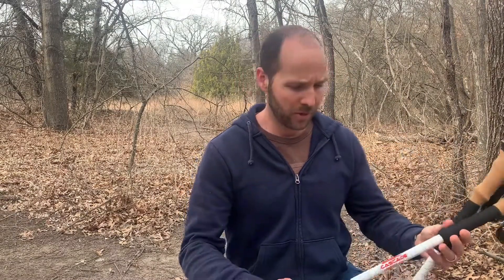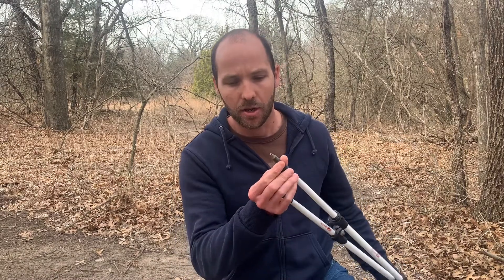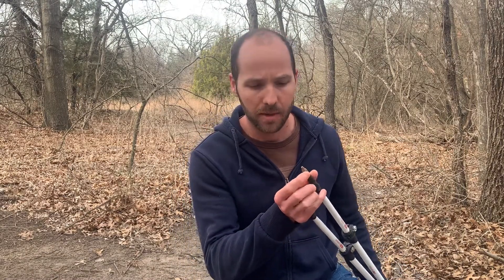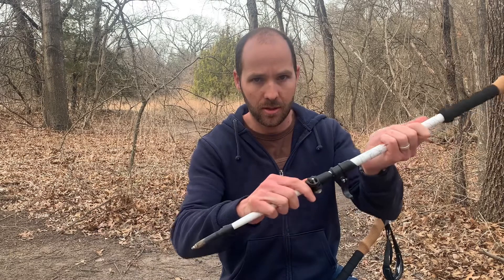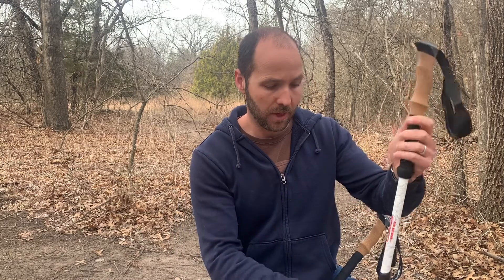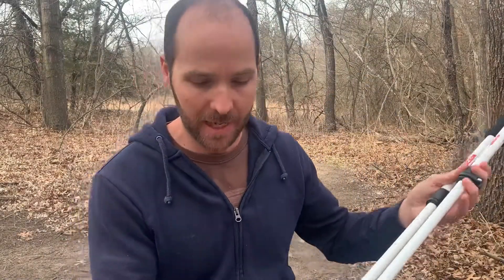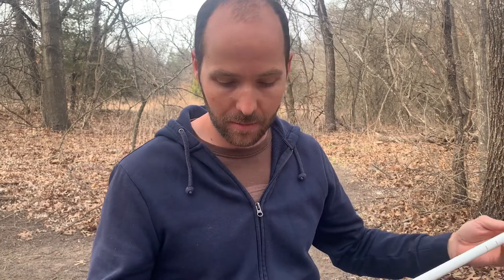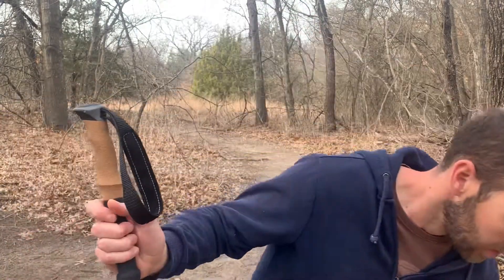Cascade Mountain Tech Trekking Pole Review - Cheapest Trekking Poles!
I’ve had these Cascade Mountain Tech Trekking Poles for about 1 year and hiked about 300 miles with them.  So far I am very impressed. These are some of the cheapest trekking poles you can find so I was hesitant when I bought them.  After using them now for over a year I can give an honest opinion.  I feel that these are a solid trekking pole and for the price can’t be beat.  I am very satisfied with this purchase.    The link for these trekking poles can be found below: